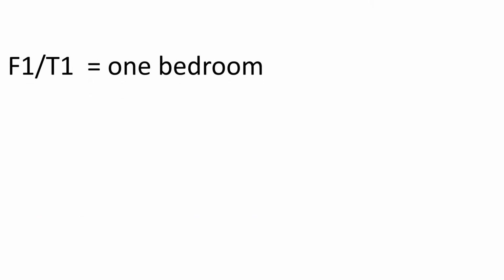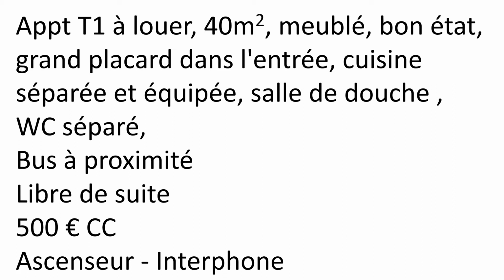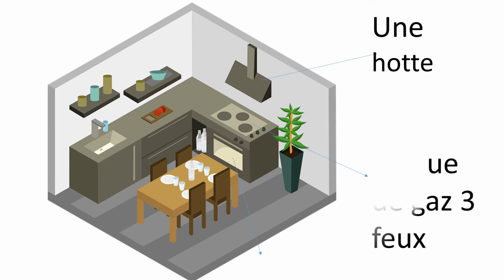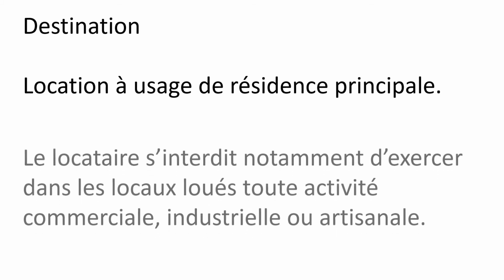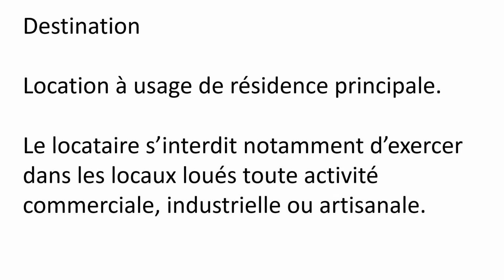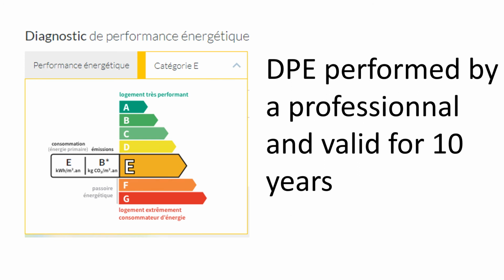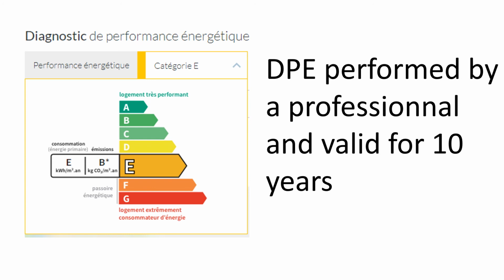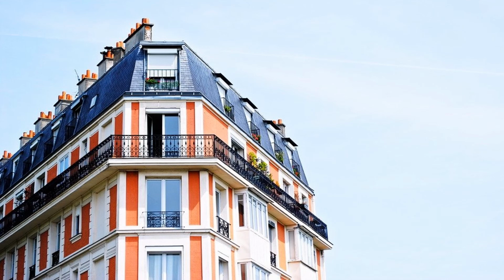How to understand your property contract in France with Jenny at your fingertips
Accommodation in France, part 1 on property contract or lease in French. Contrat de location or bail. Useful for TAPIF students, newly appointed French assistants or anyone about to live in France and wishing to rent an accommodation in France. The lease is an important document which needs to be understood before signing it. Jenny goes through it so that you understand it. Check subtitle at 14.44 for clarification on deposit.

Welcome to French-Action, a channel for French learners, those who want to improve their French, prepare for an exam and are interested in the French culture. This channel also caters for those who are preparing for CSEC, CAPE, GCSE, DELF, DALF, TEF, TCF examinations.